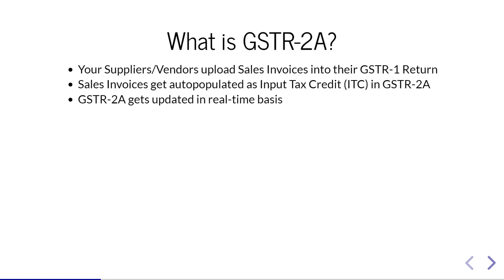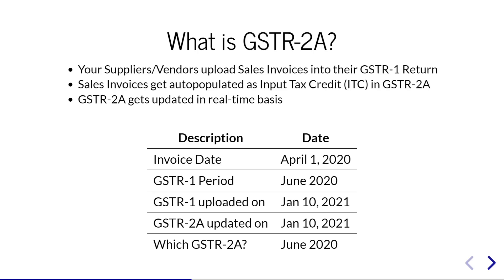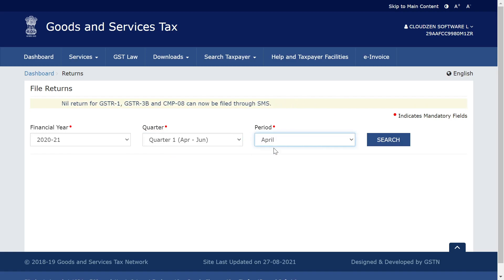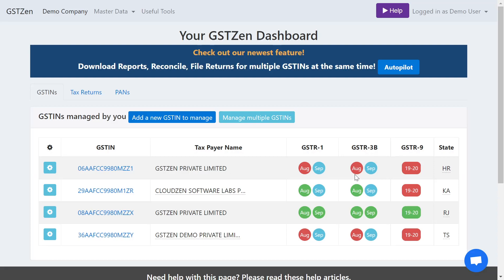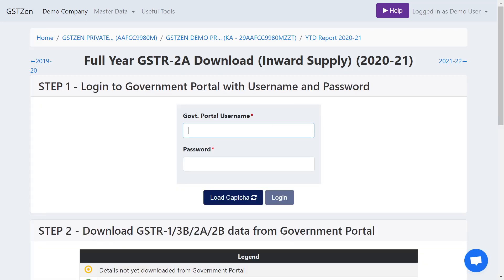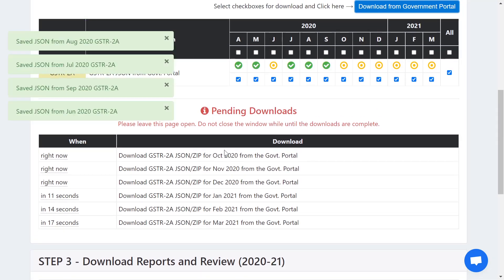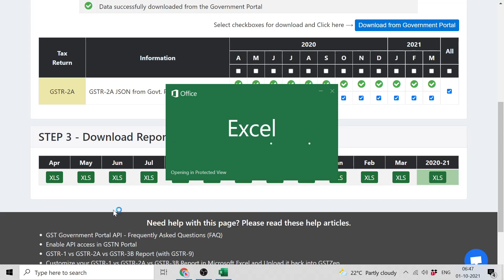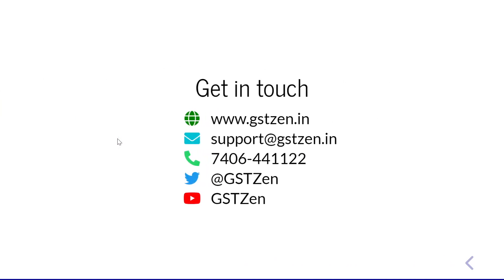Download full year GSTR 2A through GSTZen within 2 minutes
Save precious time by downloading GSTR 2A through GSTZen in 2 minutes  instead of downloading the JSON/Excel from the GST Portal which would take around 40 minutes.

Follow simple steps in the video to download GSTR 2A

About GSTZen
- User-friendly software for your GST compliance needs
- Download GST and E-Way Bill Reconciliation and Reports
- File GST Returns
- Complete E-Invoicing support.
- Over 25,000 Customers from every State/UT in India
- We process 10 Lac Invoices/Day
- Thousands of GST Returns filed using our software